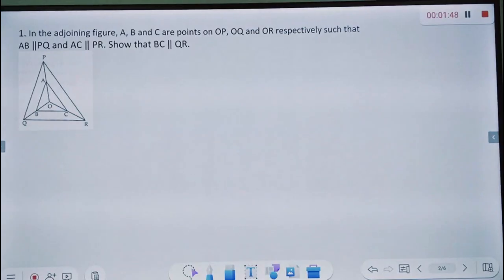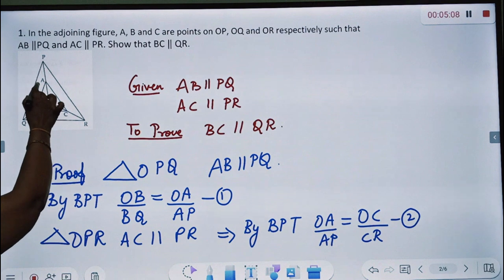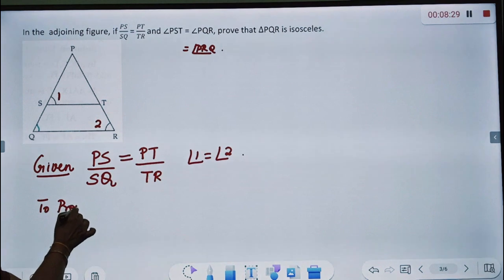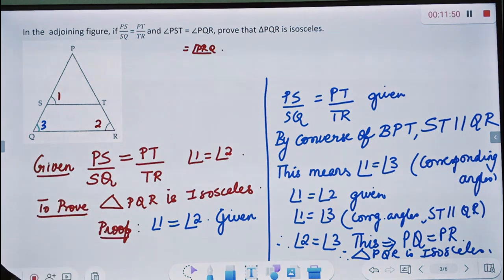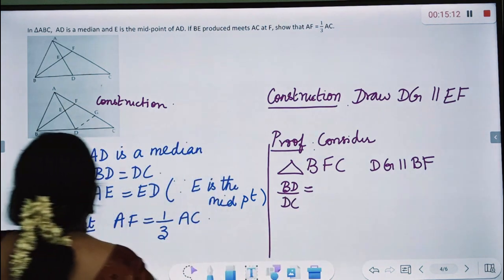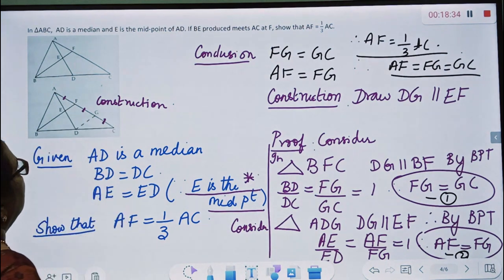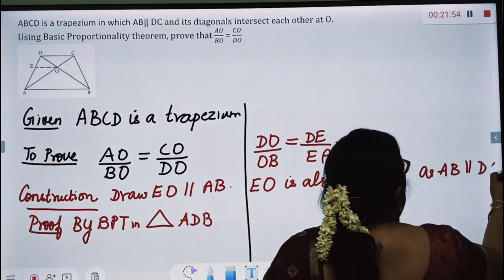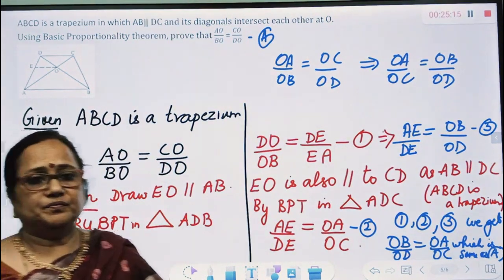(CBSE CLASS 10)Triangles Basic Proportionality Problems